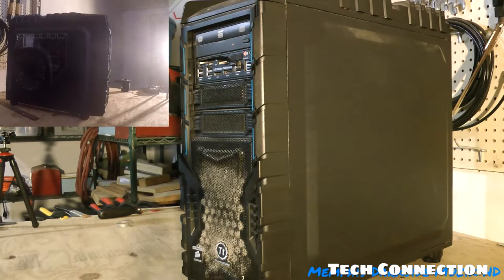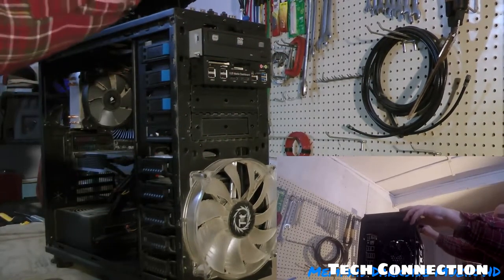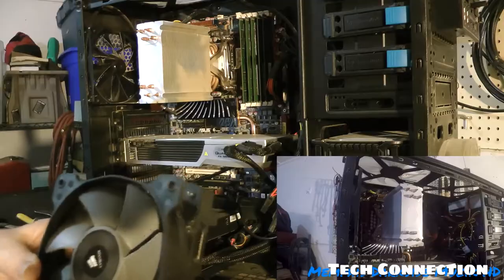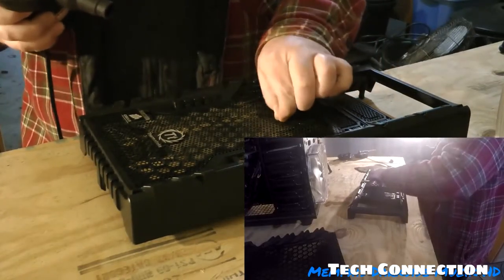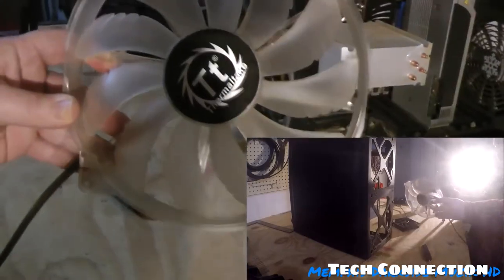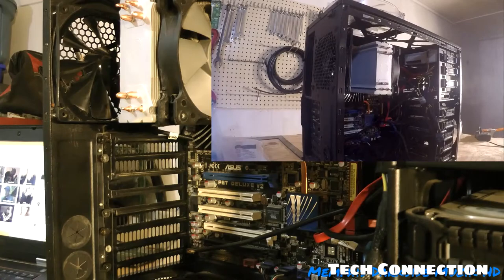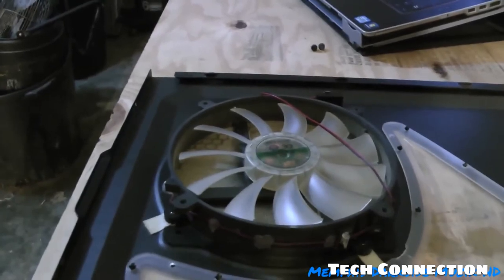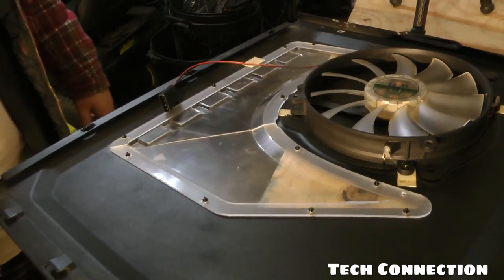Gaming Desktop PC Computer Needs Serious Cleaning OLD VIDEO FROM 2017 (LOST VAULT files)